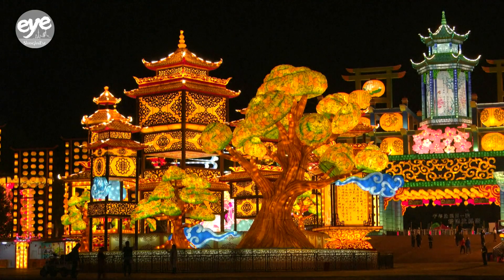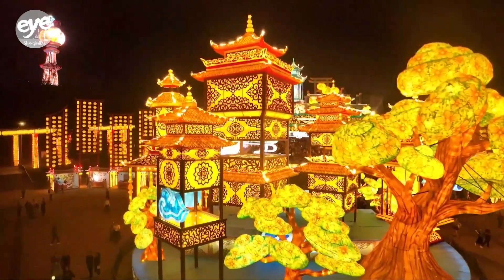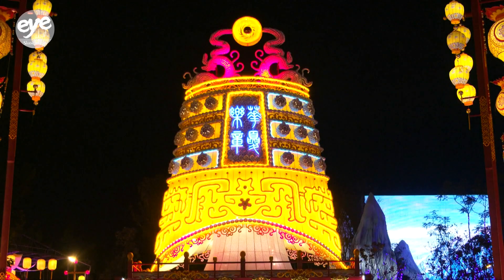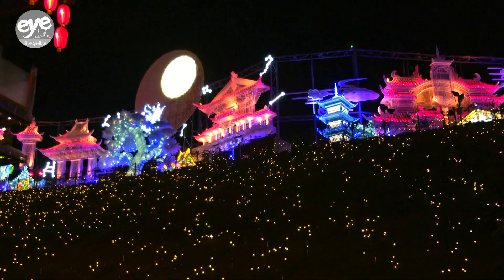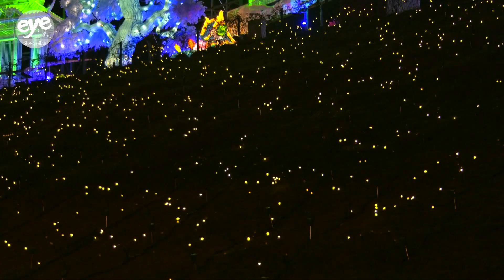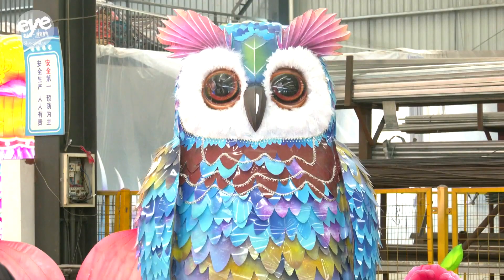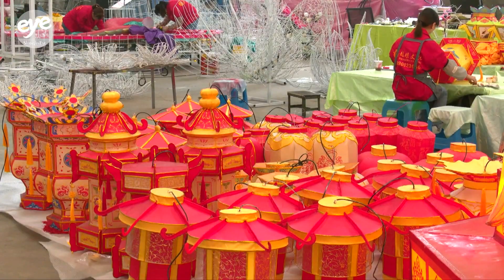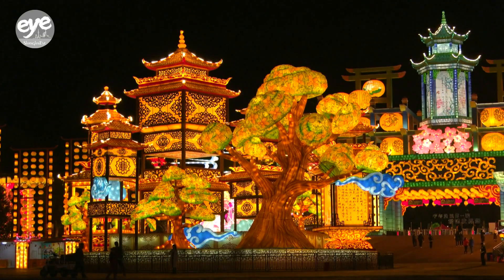China's 'Lantern City' glitters with new vitality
Southwest China's Zigong City, now home to a budding technology industry, also celebrates its history as the country's "Lantern City".

Although the Lunar New Year and Mid-Autumn holidays draw the most tourists, the city boasts a year-round 37-hectare lantern theme park, to dazzle visitors even in the off season.

The most recent display of lanterns includes those made from unique objects like medicine bottles, porcelain, or from silkworm cocoons.

Traditionally, bamboo or wood is used for a lantern’s frame, and silk or paper is used to cover it.

But today's lanterns are made from steel and use LED bulbs that can be programmed to bring the designs to the next level.

Those in the industry say innovation is key for keeping the lantern tradition lit.

In 2022, the city's lantern industry generated an output value of over 800 million U.S. dollars.